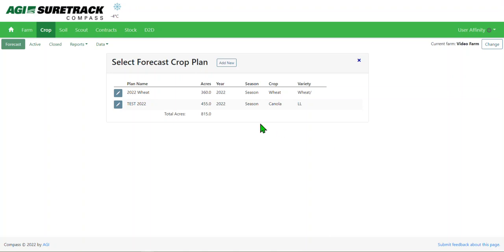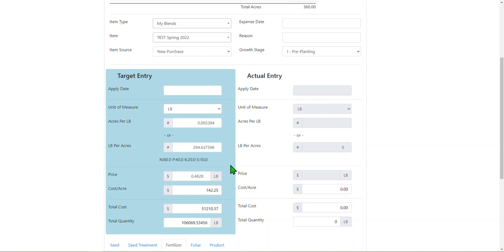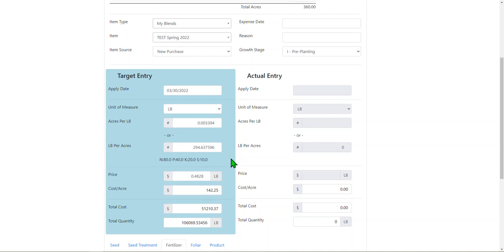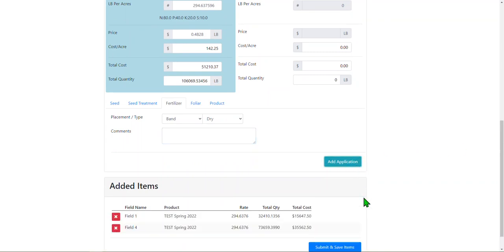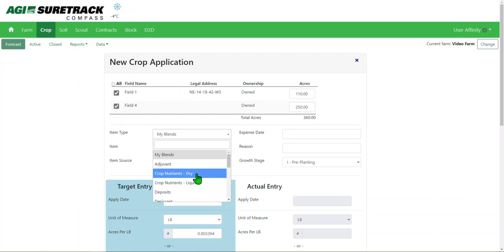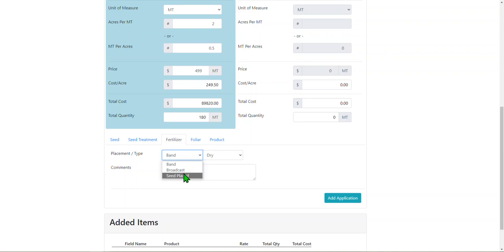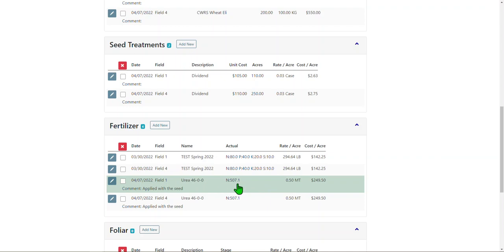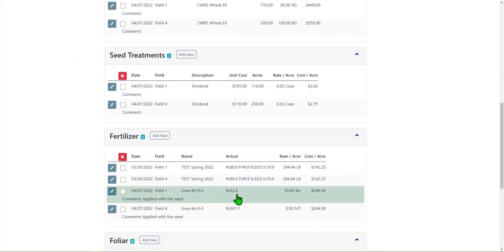CROP - HOW TO: Add Fertilizer and custom Blends to your Forecast Crop plans and scenarios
A quick video focused on the addition of Custom Blends and individual liquid or dry fertilizer applications to your Forecast Crop Plans and Scenarios in Compass.